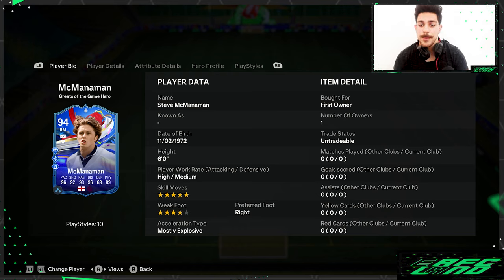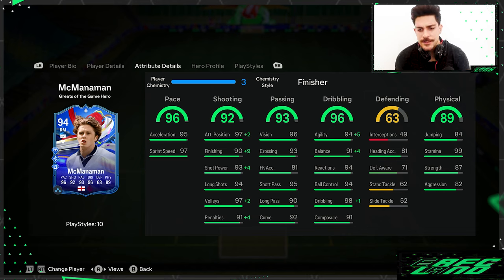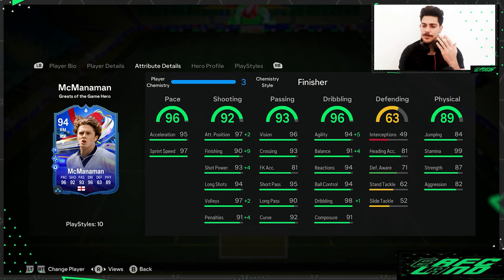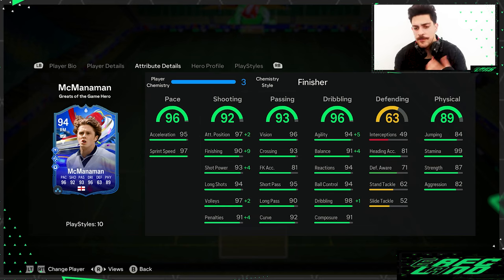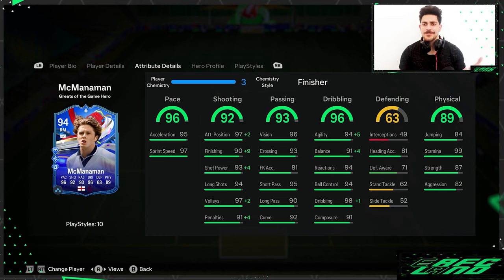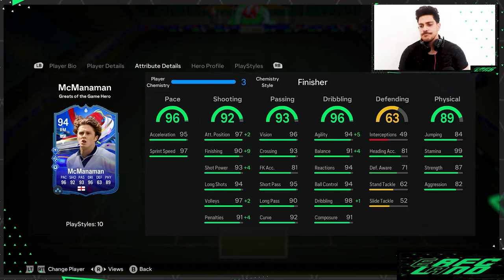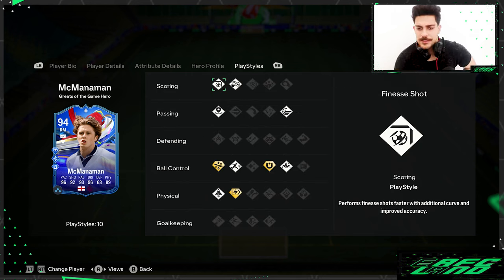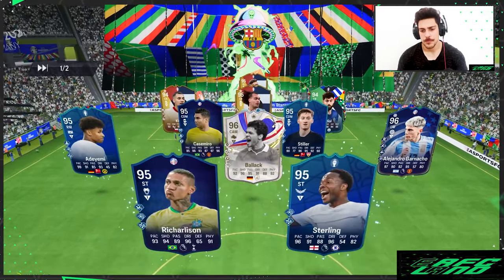🏴󠁧󠁢󠁥󠁮󠁧󠁿Ⓜ️GREATS OF THE GAME HERO " MCMANAMAN " COMPLETE PLAYER REVIEW 🔥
guys.. I don't really recommend him as a winger.. he's better as a cam.. he's not agile enough..and also he doesn't really feel like a real 94 rated card.